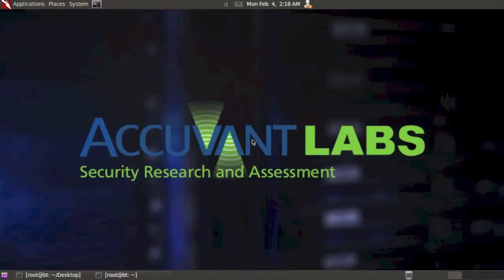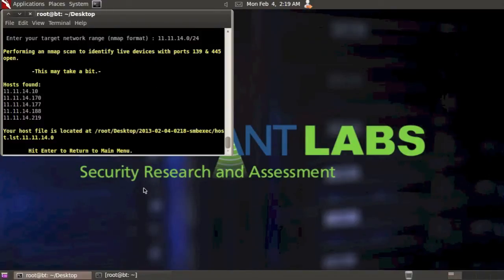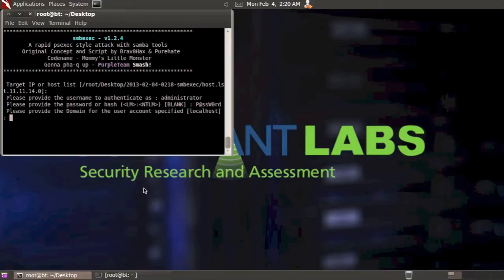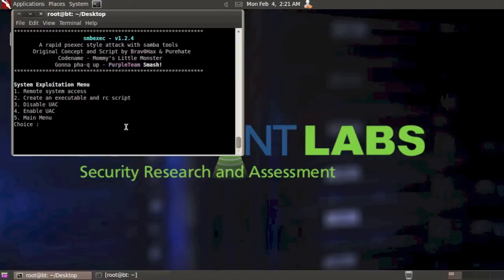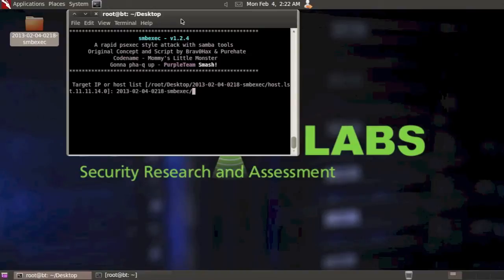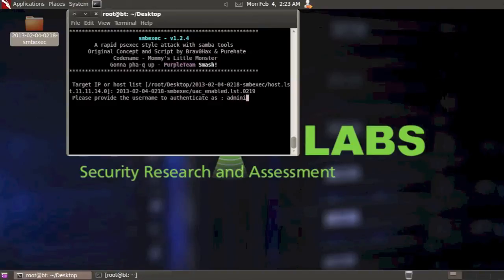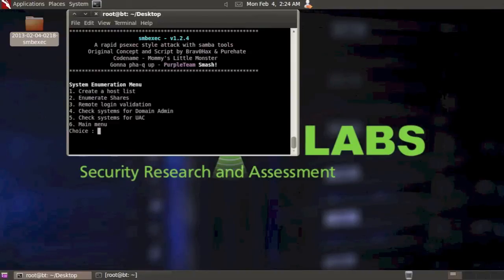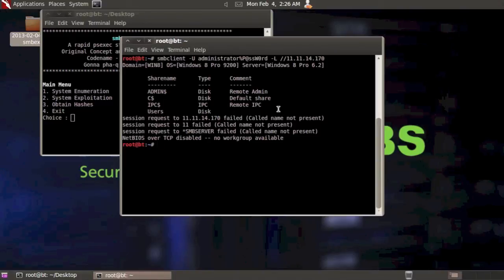smbexec - Tutorial to Check For and Disable UAC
In this tutorial we walk through the new options for UAC. The new functionality will allow you to enumerate systems with UAC enabled. In addition, you can disable UAC on identified systems before you launch your payload. This will prevent the restrictions that are present with UAC enabled systems. In addition, it allows you to enable UAC to ensure you leave systems as you found them.